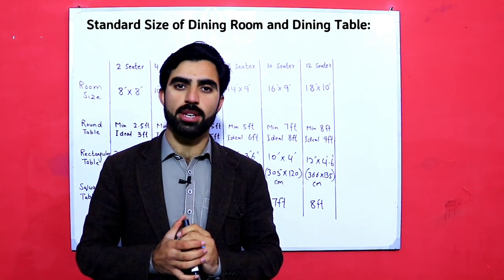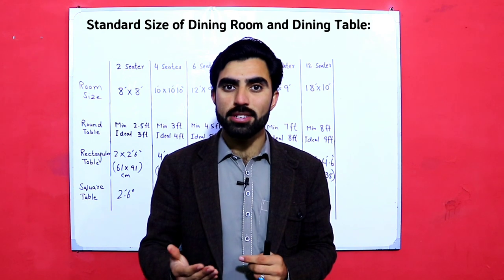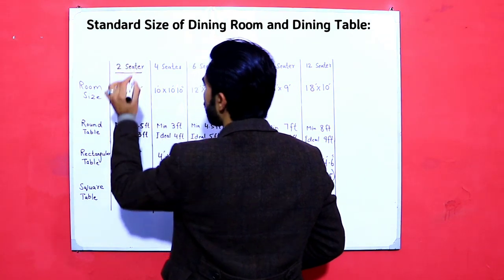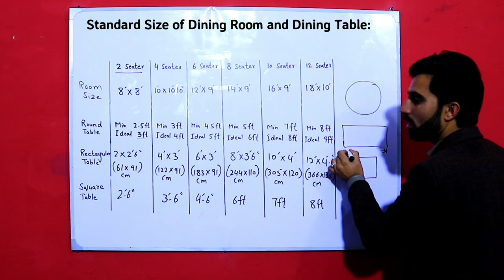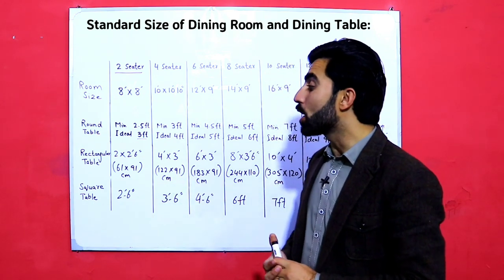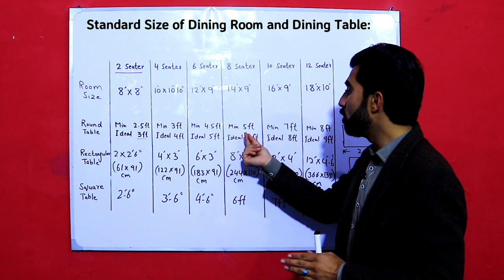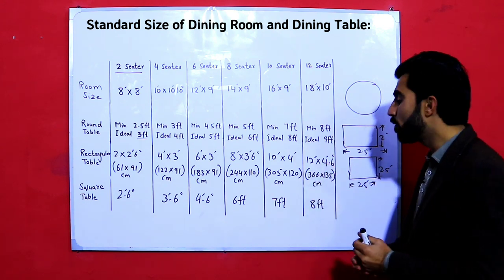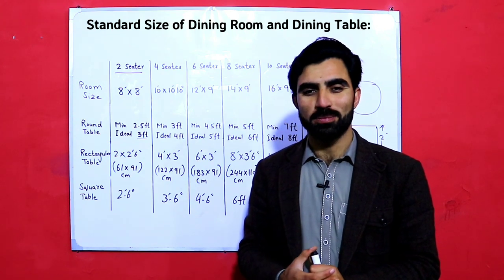Standard Size of Dining Room and Table Size - Dining Table Size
Size of Dining table
Size of Dining room
Standard Size of table for Dining Room